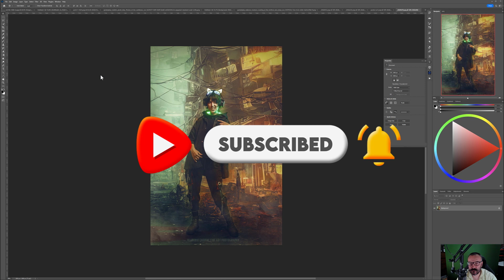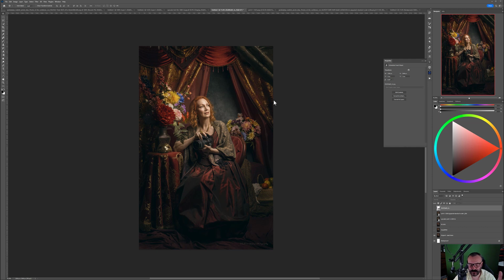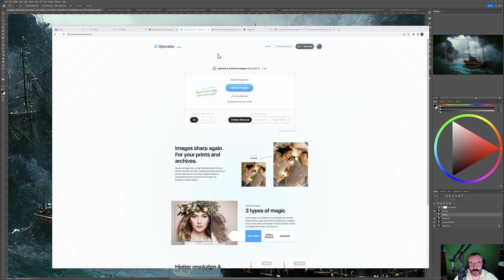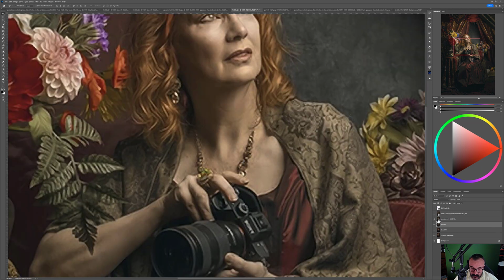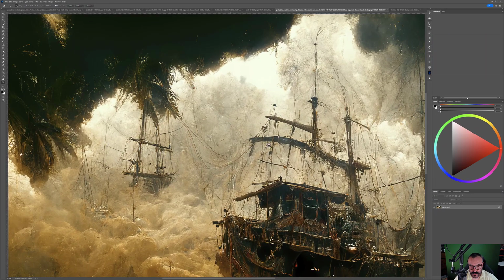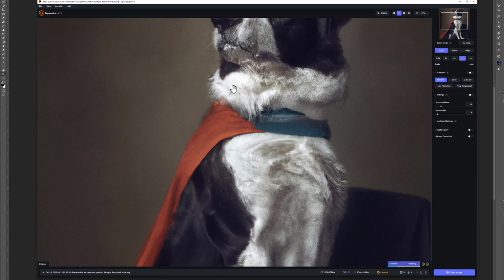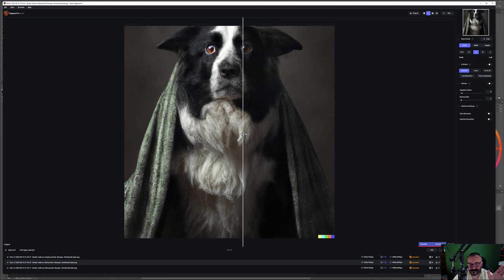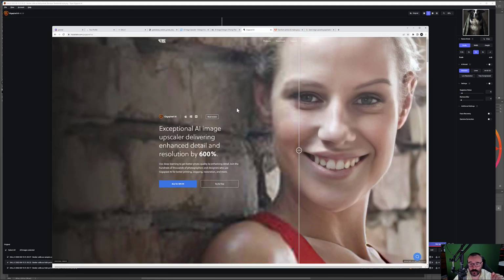How to upscale images created with AI - Dall-e, MidJourney, Disco Diffusion, Stable Diffusion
Currently, AI generates low-resolution images, some even 512 x 512 px in size. In this video, I am looking at and testing different solutions for image upscaling. Resizing into 8k. Ready to use in compositing work, print posters, and more.
Comparing the quality of the upscaling from top recommended services and applications.

What do I use:
24-70 mm lens (everyday use)

3D Art essentials